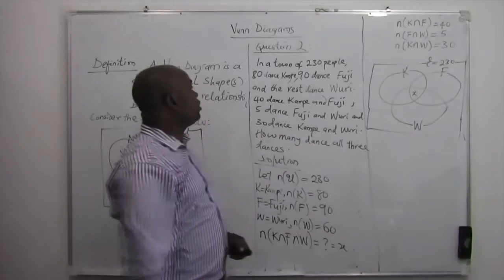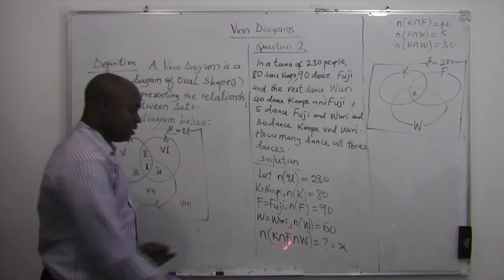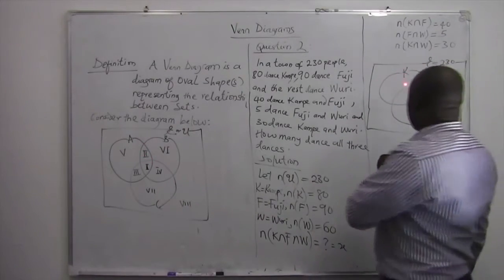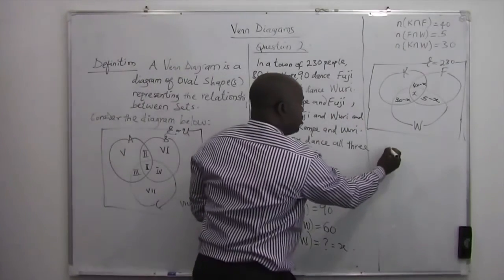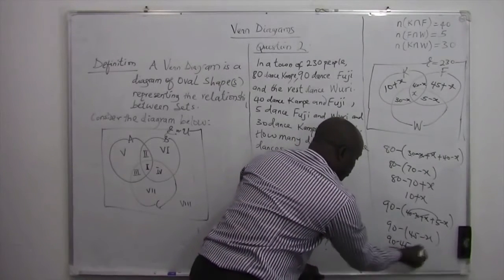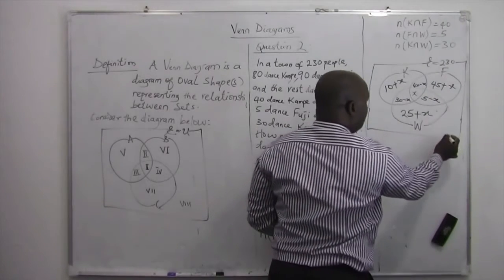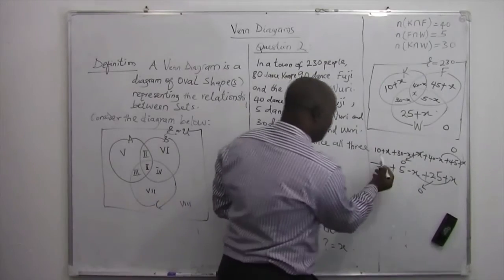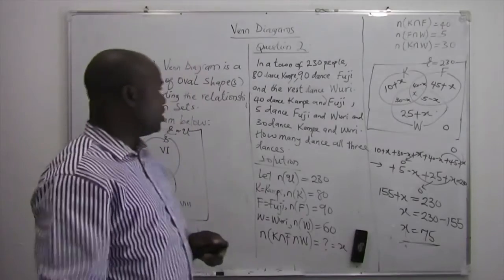SS3 Maths: Venn Diagram pt 2